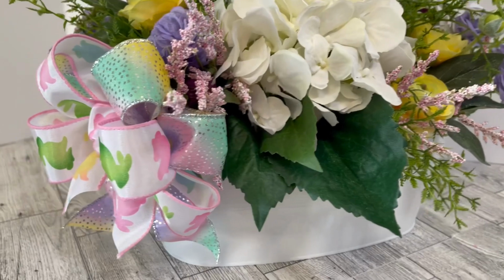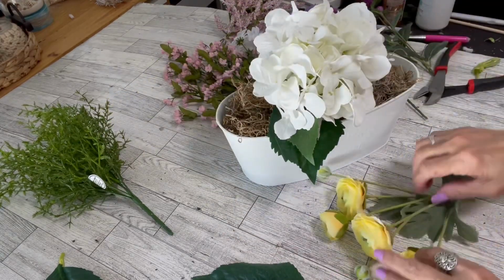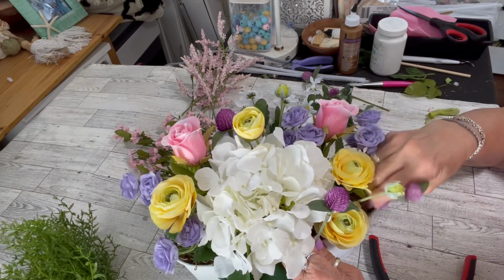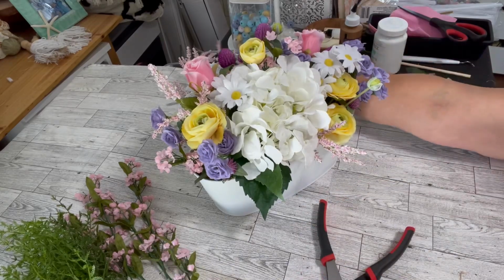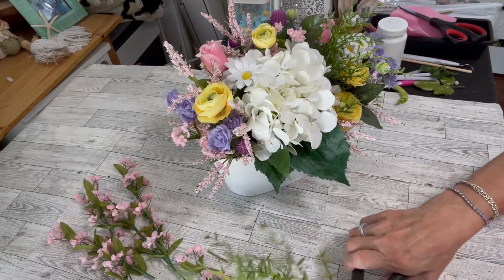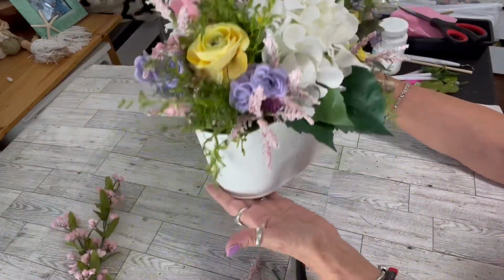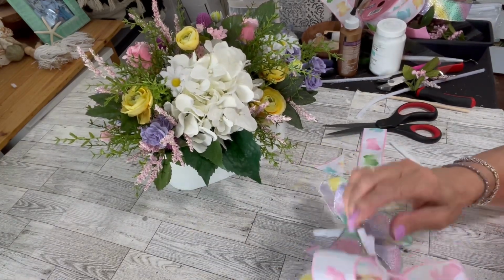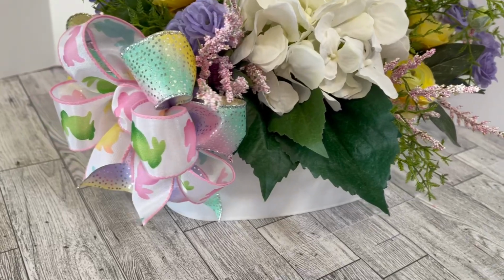How To Make Spring Easter Floral Arrangement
This beautiful spring Easter floral arrangement can be altered to simply spring and summer by simply removing the Easter bow.
I recommend Hobby Lobby florals for more beautifully constructed flowers and flowers that appear more authentic to an actual flower.
This is a methodical tutorial for constructing floral arrangements.